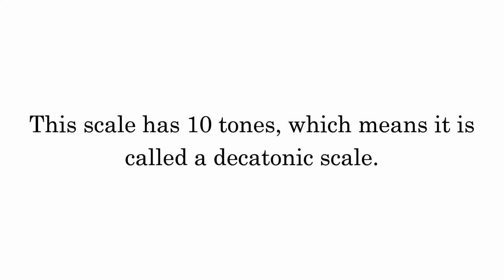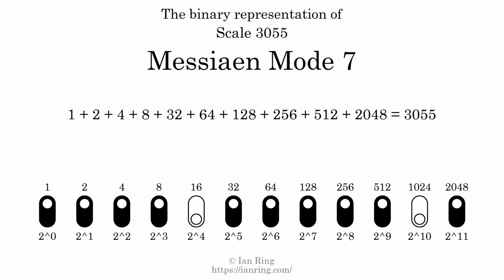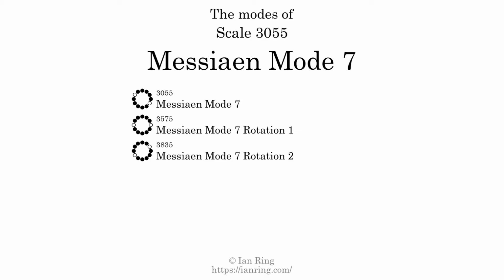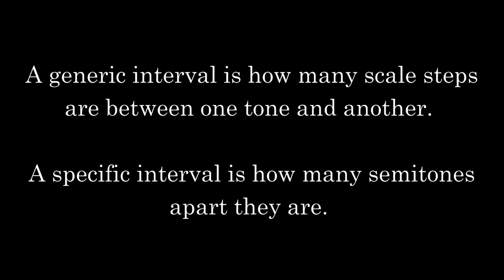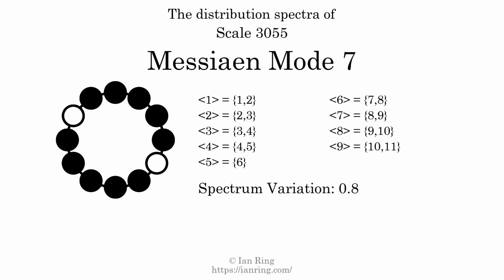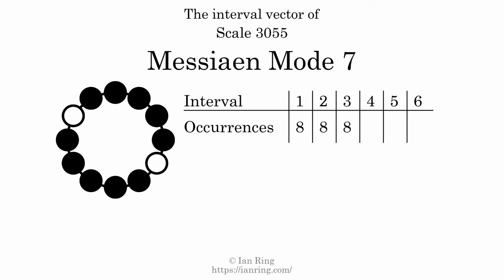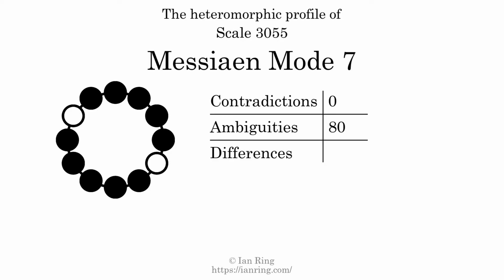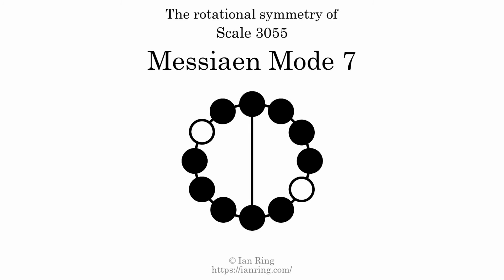Scale 3055: Messiaen Mode 7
More than you will ever need to know about Scale 3055, a decatonic scale also known as "Messiaen Mode 7". Part of an enormous series of scale analysis videos by The Exciting Universe Of Music Theory.